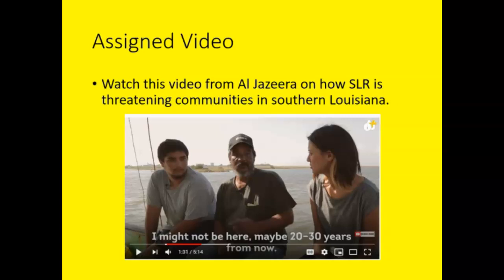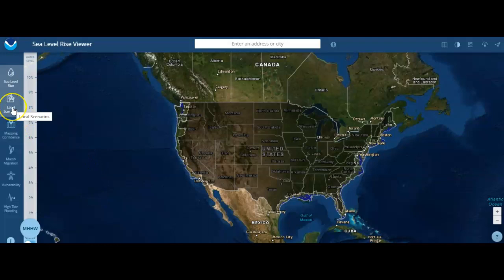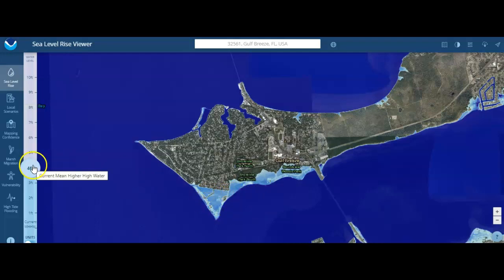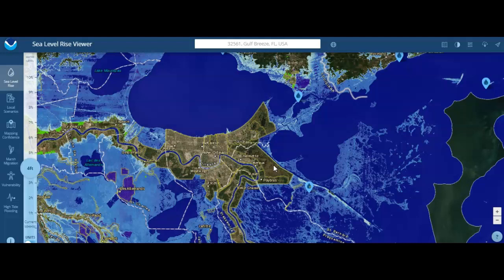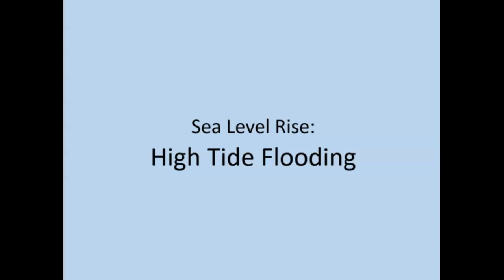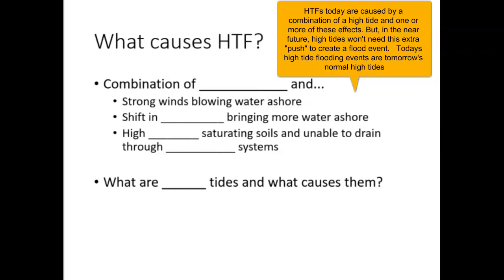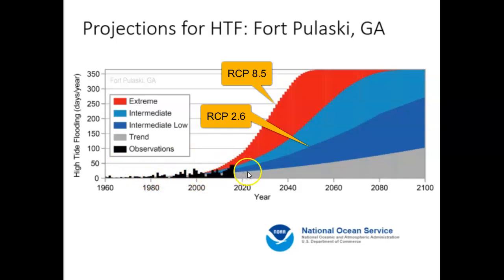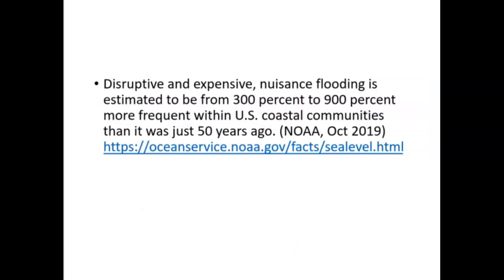Sea Level Rise - Part II